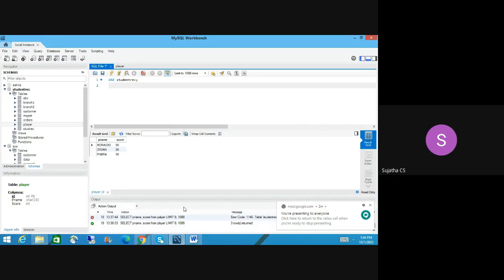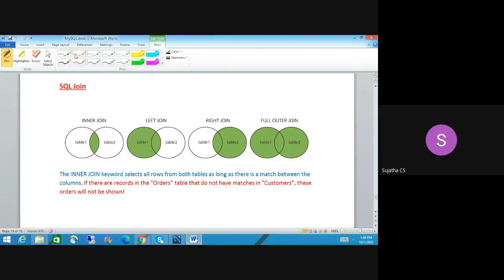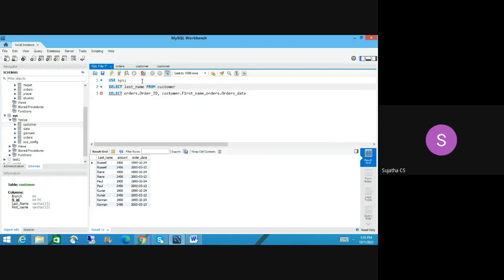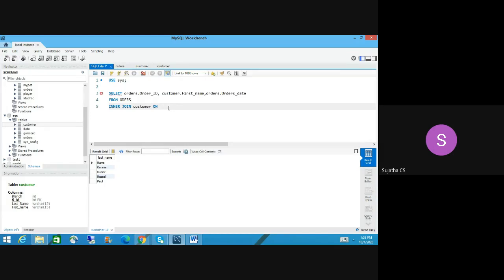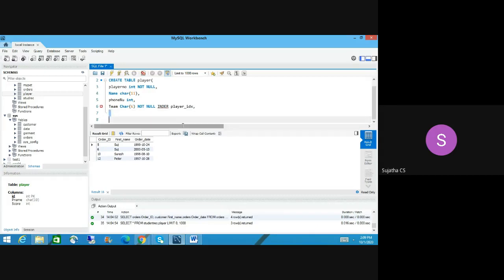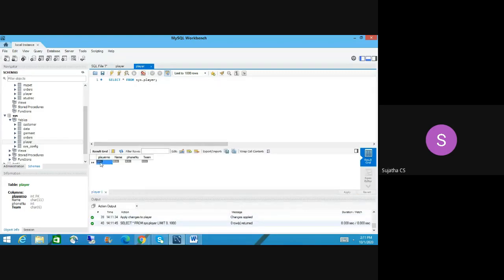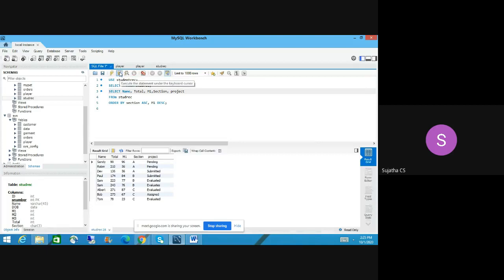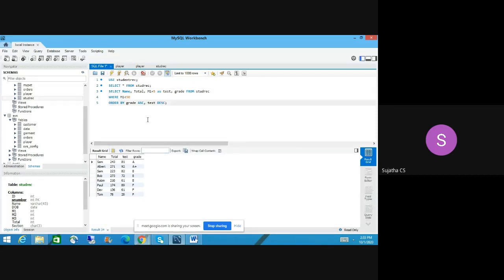GGVS12 SCS MYSQL5